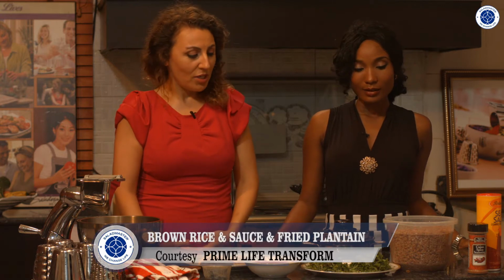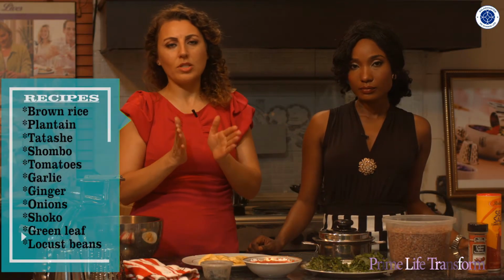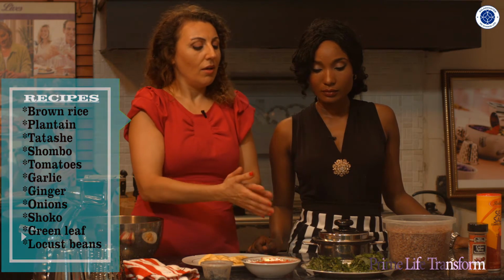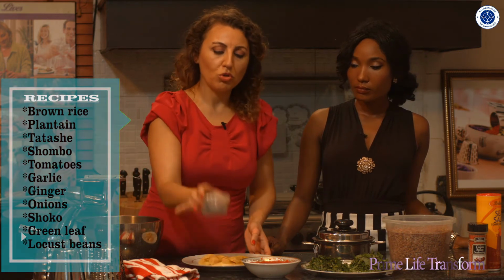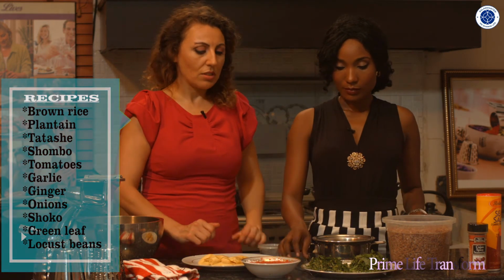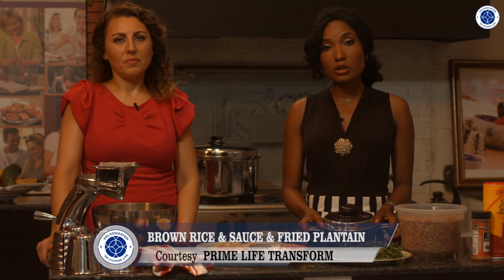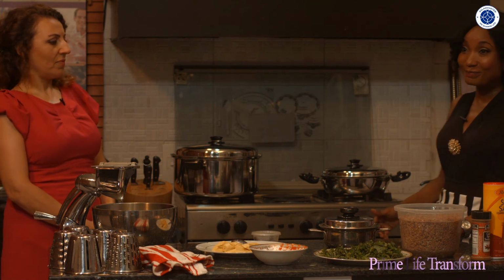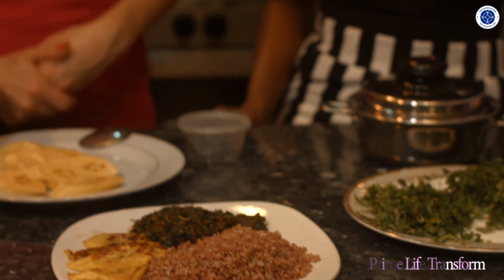BROWN RICE, SAUCE AND FRIED | Serap Danyildiz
Saladmaster’s method of cooking helps to maximise the nutrition in the food that you and your family eat. Our award winning health system eliminates the need for you to use oil and fat and allows vegetables to be cooked without nutrient leeching water.

Watch BROWN RICE, SAUCE AND FRIED Prepared by Serap Danyildiz

ABOUT US:

PL Transform, the #1 Authorized Dealership of Saladmaster in Nigeria, is a Company with a goal to help you develop a unique lifestyle, making you stay healthy, live longer (in health), and achieve your own personal health goal. Despite the prevailing rampant lifestyle diseases currently plaguing our society, we believe that the Nigerian families deserve to have a lasting solution that will eliminate all these problems and still remain viable for their next generation to make use of. We believe that one solution can cure all the problem, and we are very glad to present this solution to you. We believe that good health can be achieved through healthy eating while using the latest cooking technology.